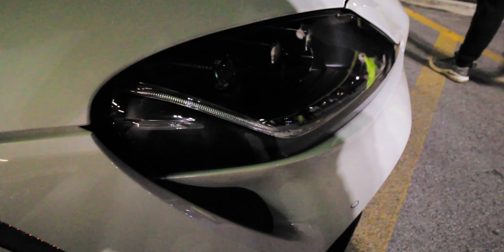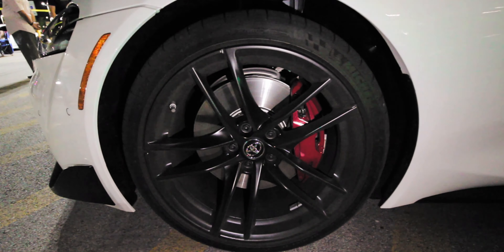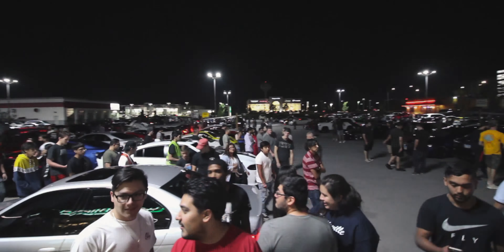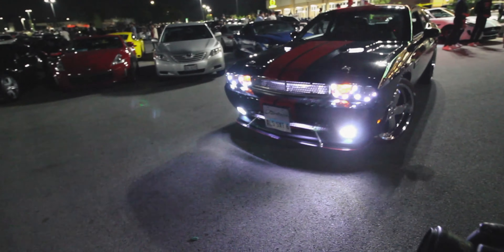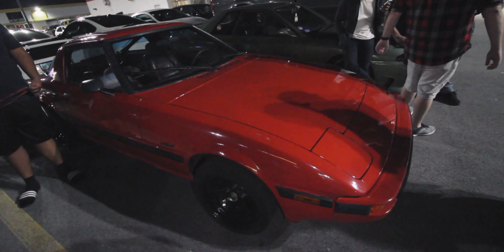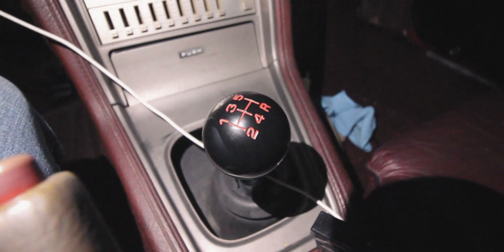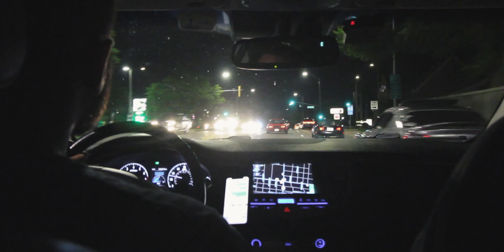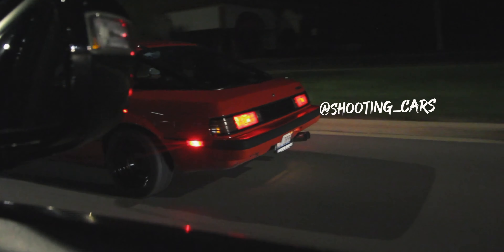This Is How Much My Genesis V8 Modifications Cost | ft 2020 Supra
A video that has been heavily requested by you guys for a while. Ask and you shall receive... Maybe if i remember ;) Hopefully all the information you guys are looking for is in this video. I go through every modification done to my 2012 Hyundai Genesis 5.0 R-Spec and from where I bought them from and for how much. From exhaust to suspension, to wheels and tires, even the small ascetic changes done to the car. If I missed anything, or you want to know anything about my build, please do not hesitate to ask below, I love to engage with you guys!

PARTS:
BRAKES
Front Rotors
Rear Rotors
Front Pads
Rear Pads

VINYL FOR CHROME

NEW GEAR:
MAIN CAMERA
WIDE ANGLE LENS
FUZZY MIC THING
HEAVIER DUTY MINI TRIPOD
EXTRA BATTERIES
MEMORY CARD

My Old Gear:
MAIN CAMERA
WIDE ANGLE LENS
FUZZY MIC THING
MINI TRIPOD
EXTRA BATTERIES
MEMORY CARD

Other Gear:
My Bag
Storage (I edit off of this)
Storage (I store everything on this)